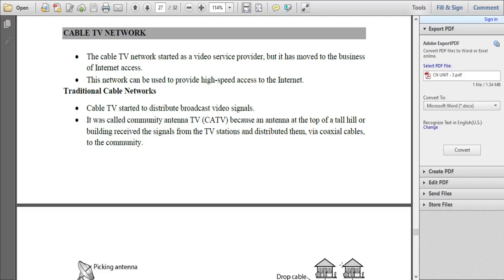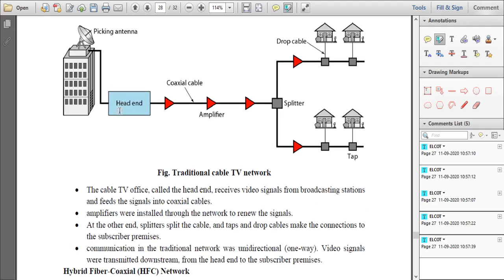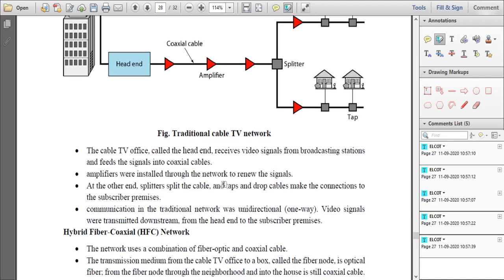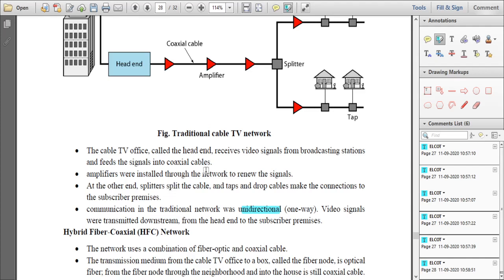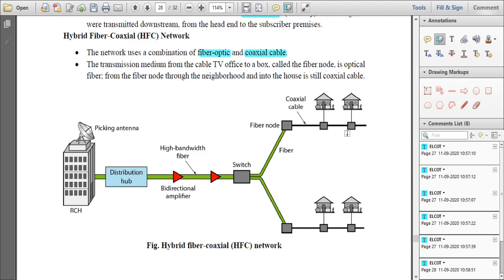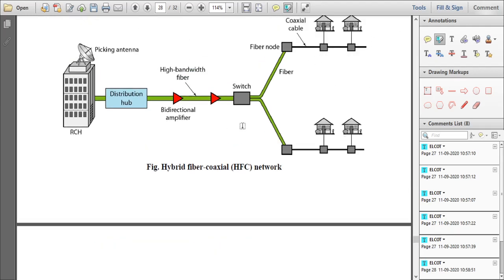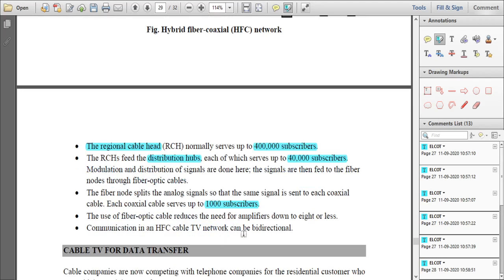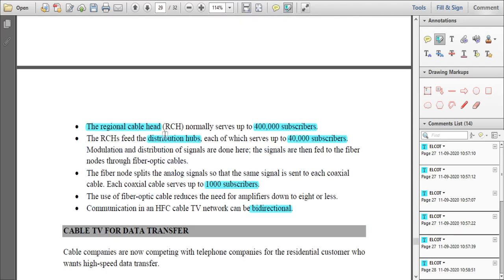Unit 3 Cable TV Network